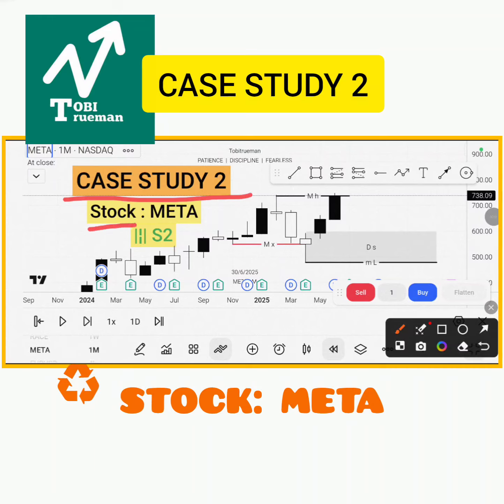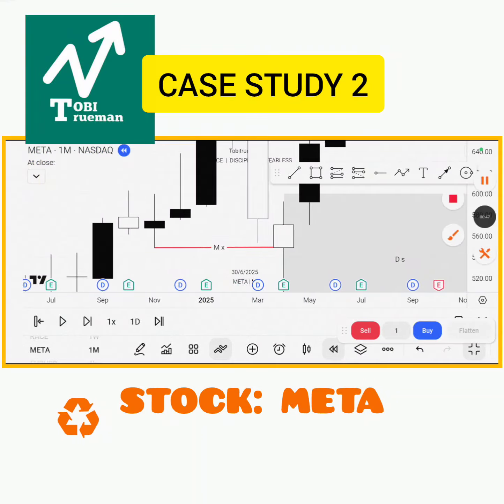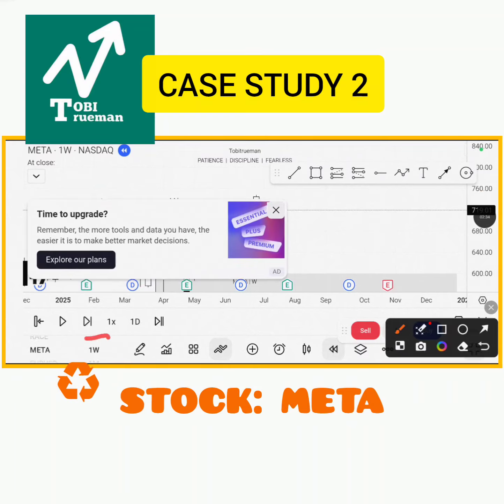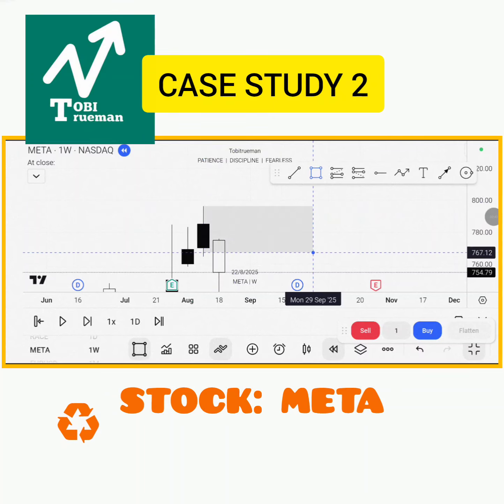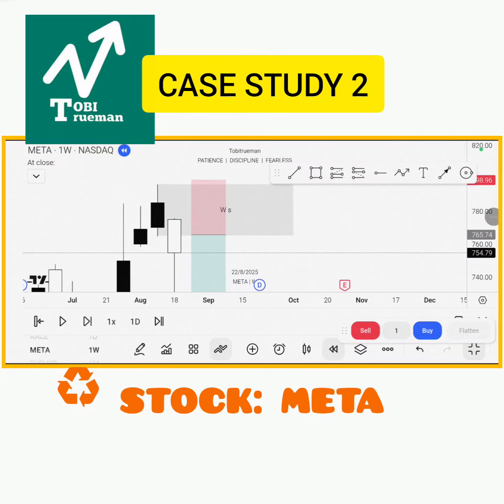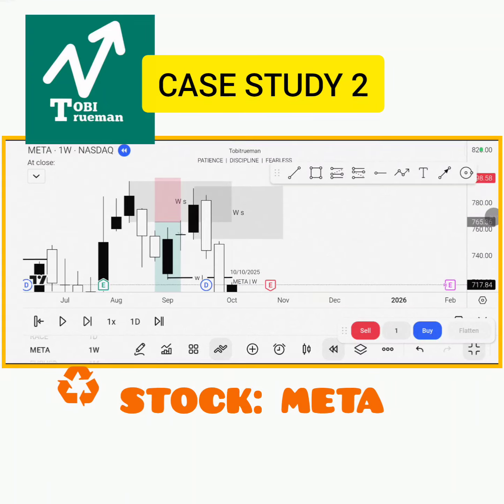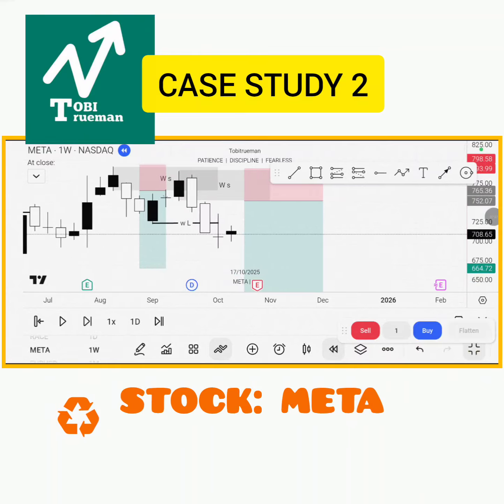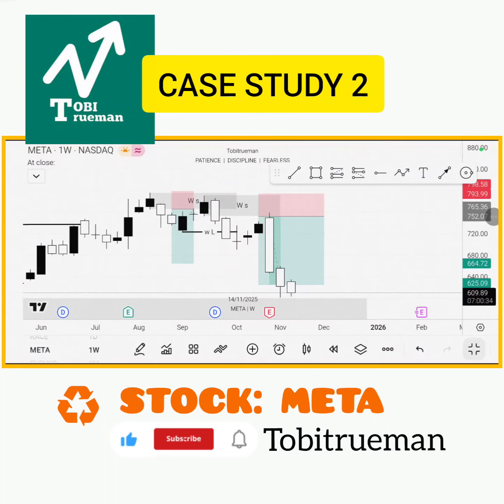Case Study 2: Stock| Meta